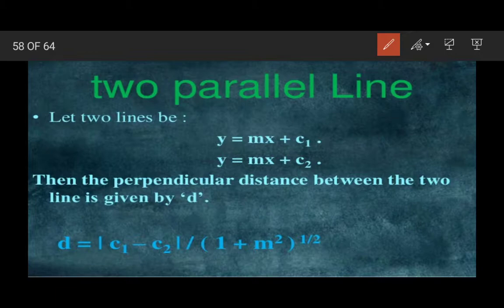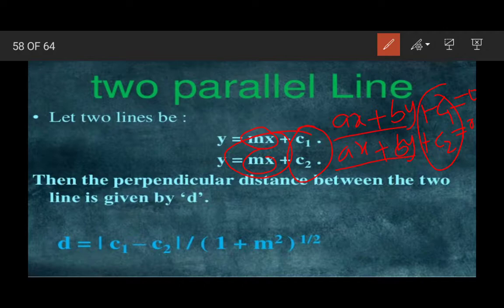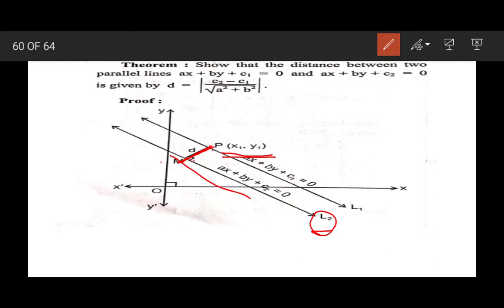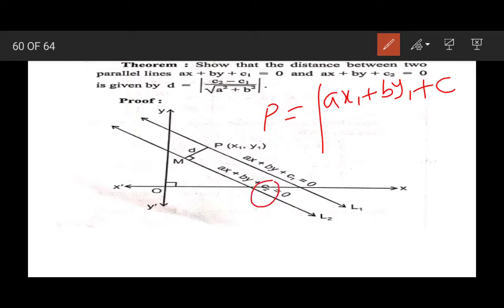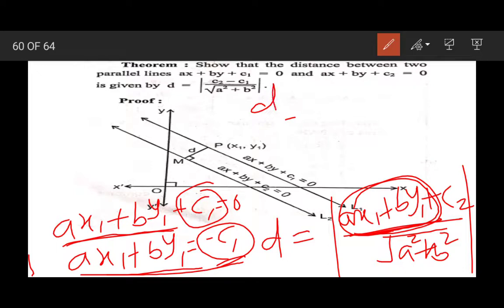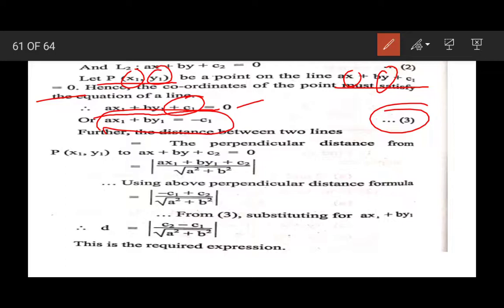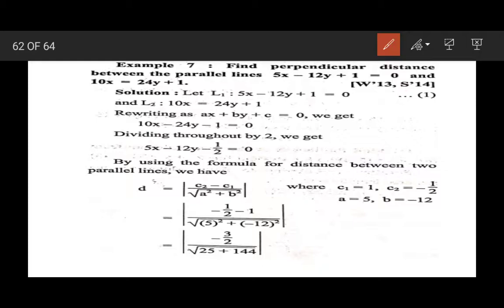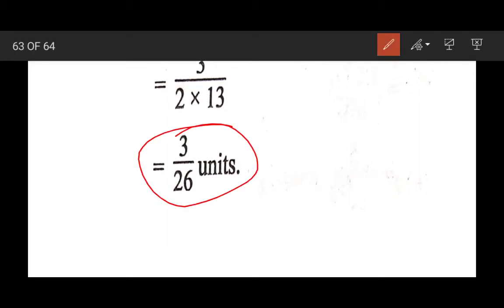Unit 3 Ch 9 Straight line 10